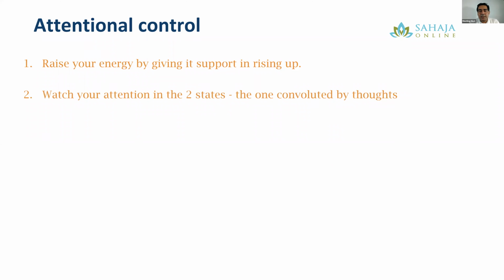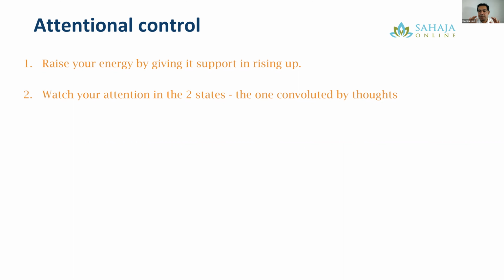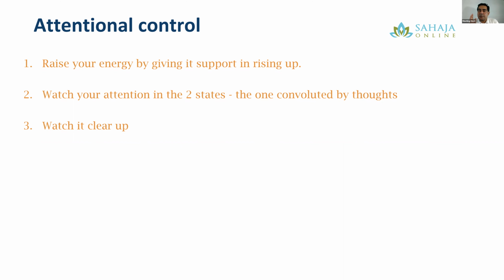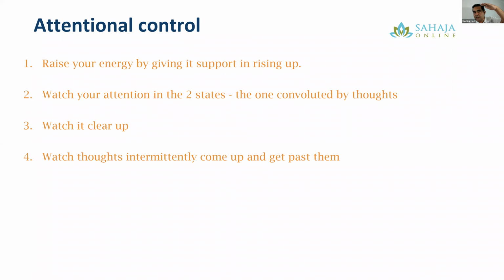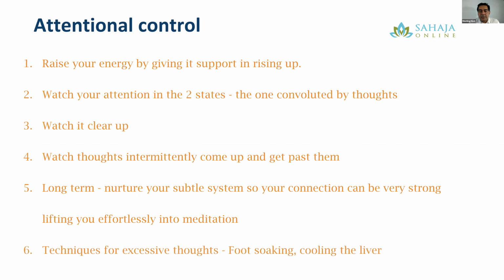Guided Meditation session by Shankar Ramani 14th January 2018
Attentional control - Guided meditation session 14th January 2019